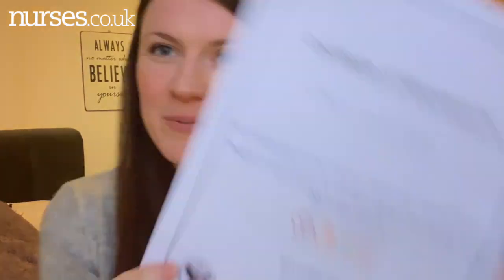Nursing & Midwifery Council (NMC) Standards (2018) | New Mentorship role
Nursing & Midwifery Council (NMC) Standards | New Mentorship role. Here is a brief run down of the new NMC standards and what's been added. As well as the new practice supervisor and assessor role that has replaced the mentor role.

*  NQN awaiting NMC PIN registration (adult nursing) from Birmingham City University.
* Fab stuff ambassador, GP nursing student ambassador, Student Academic Leader, Hello My Name is Campaigner, High Achievers Recognition Scheme (HARS) Scholar, official Vlogger for BCU and one of the original members of The Student Nurse Project.
* I have just teamed up with some amazing people to be part of 'Project GIVE' Check out the Facebook page and give us a huge follow and support.